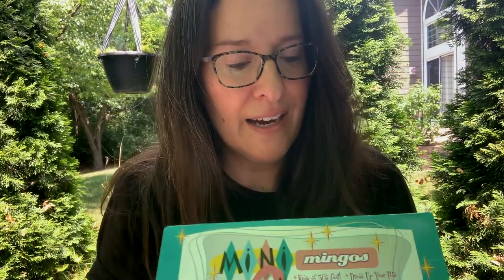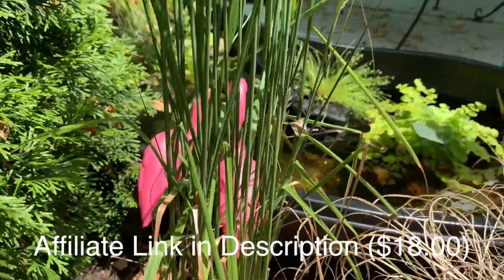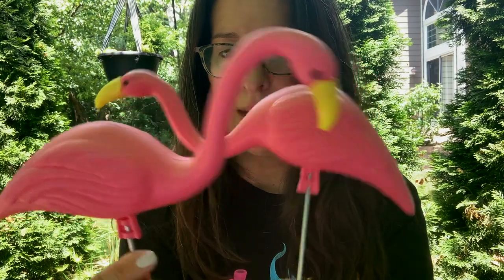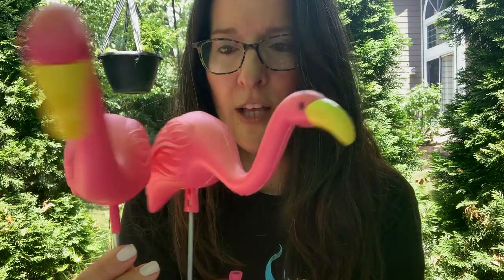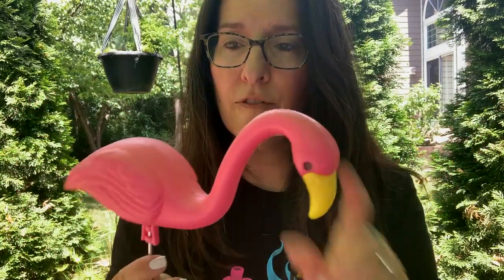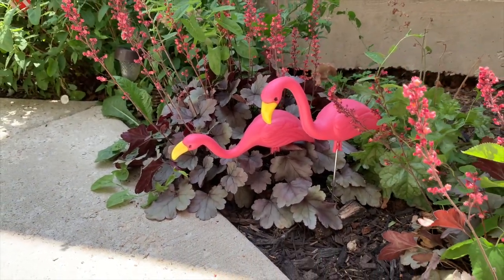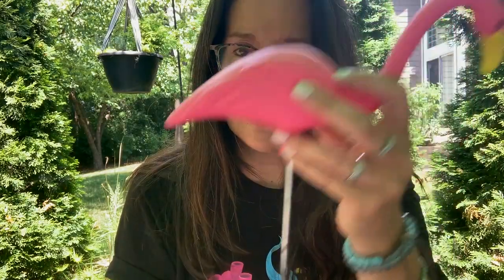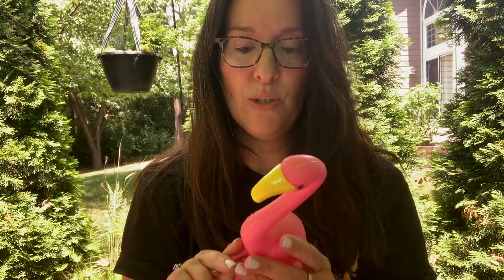Flamingo Pond Flare: The Thing You Didn't Know You Needed!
Hey Everyone,
Want to add some color to your pond or garden? Then you need a Flamingo or two! :-)

If you want to see some of my more traditional aquascapes check out